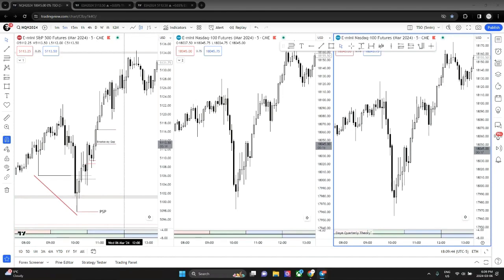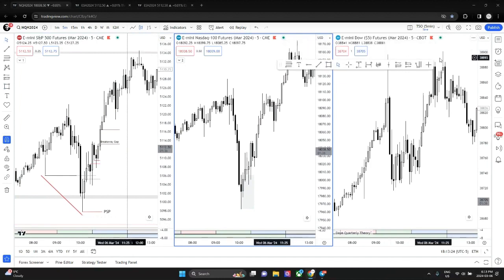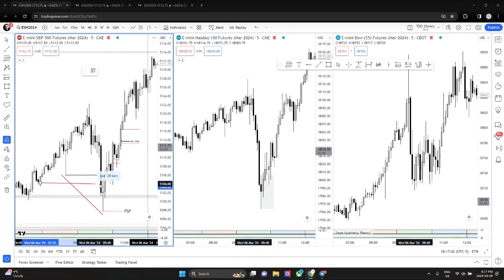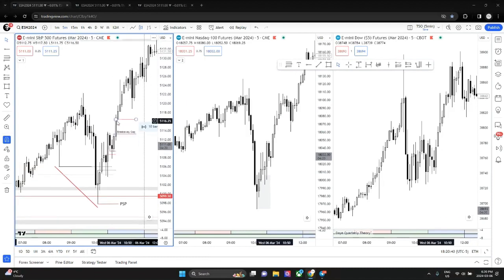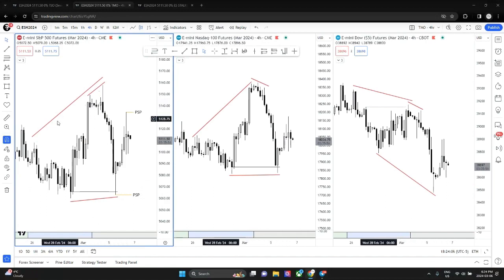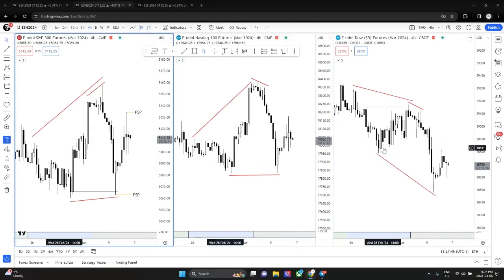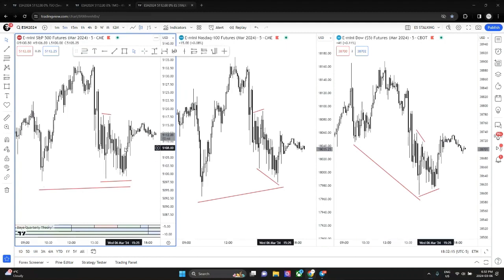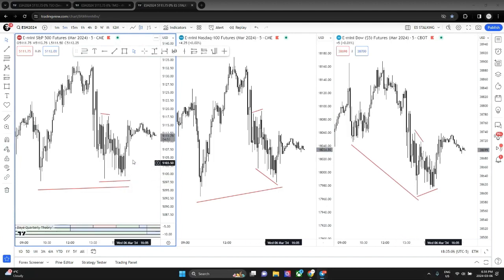Price Action Lecture _ Quarterly Theory _ Daye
Price Action Lecture _ Quarterly Theory _ Daye || traderdaye || traderdaye private mentorship || trader date quarterly || sequential smt ||  traderdaye smt || traderdaye course || trader daye strategy || trader daye psp || forex || trader || trading || Xauusd || Nas100 || US30 || US500